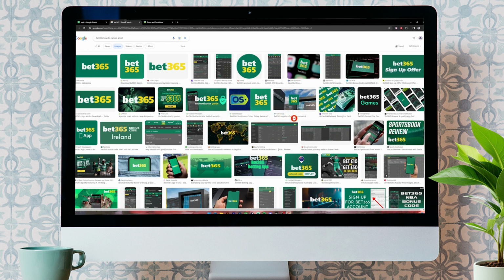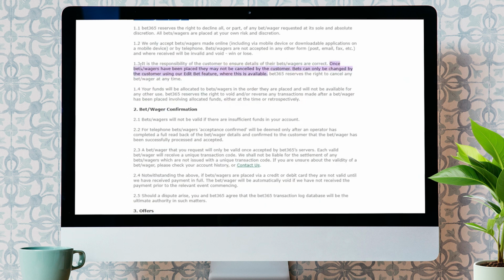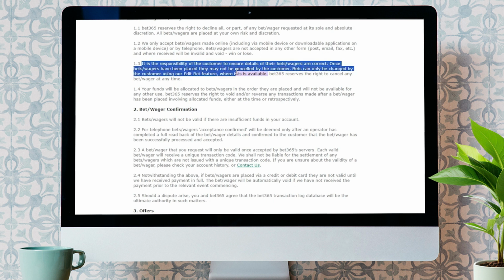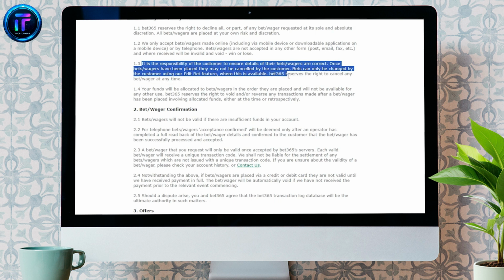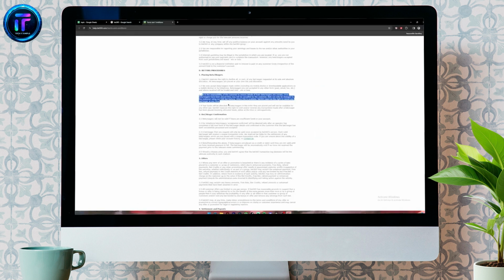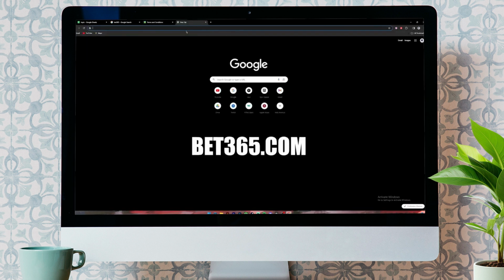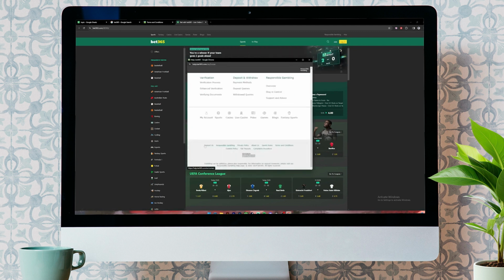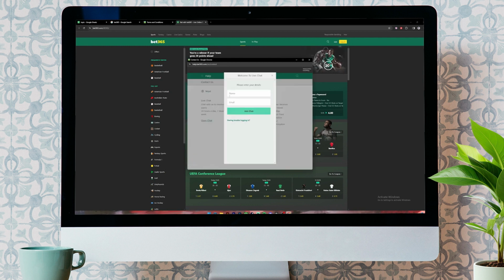How to Cancel A Bet in Bet 365 (2024) | Postpone A Bet in Bet 365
Unfortunately, cancelling a bet after it's been placed is not possible on Bet365.This video equips you with the knowledge to understand the limitations of cancelling bets and explores alternative strategies. We'll show you how to identify wagers eligible for Edit Bet and guide you through the process of utilizing this feature to potentially minimize losses or maximize winnings. So, ditch the cancellation woes and  embrace the power of informed betting with Bet365!